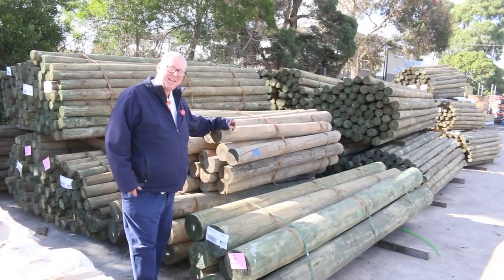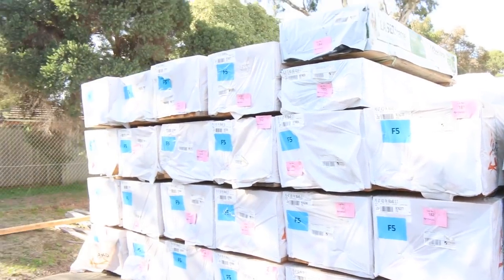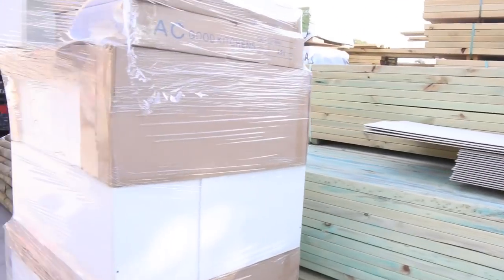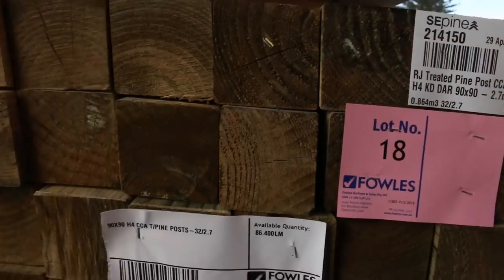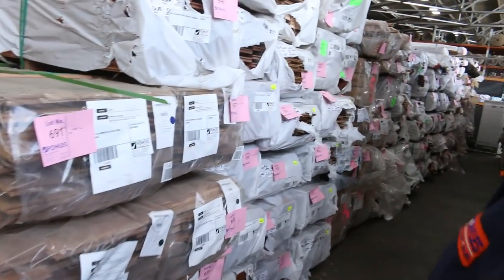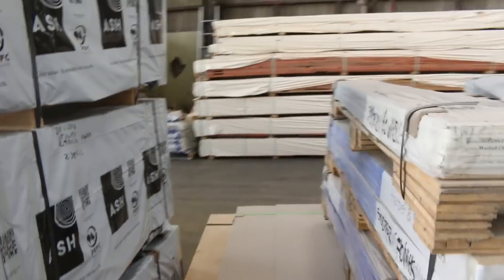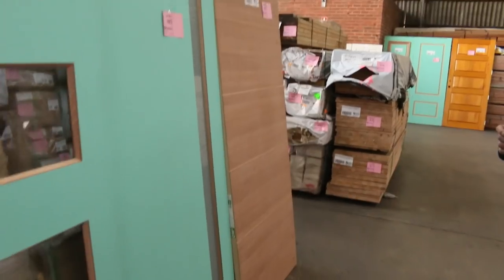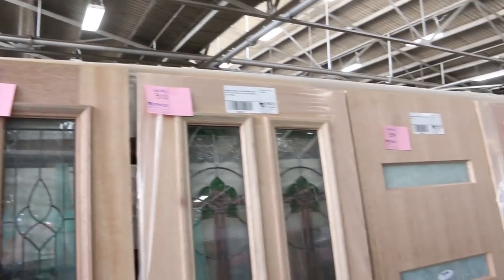Timber Auction 15 May